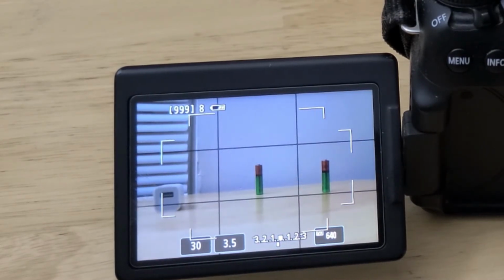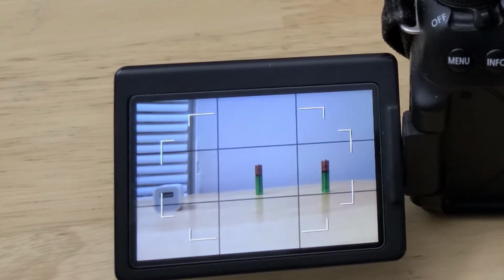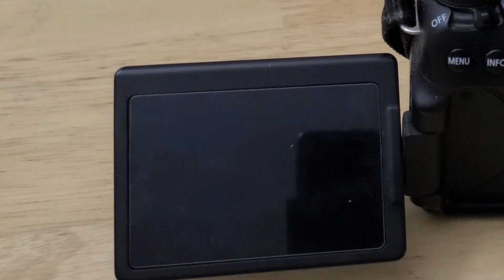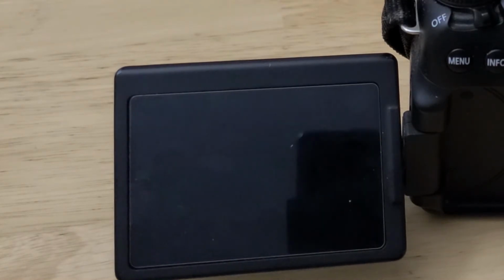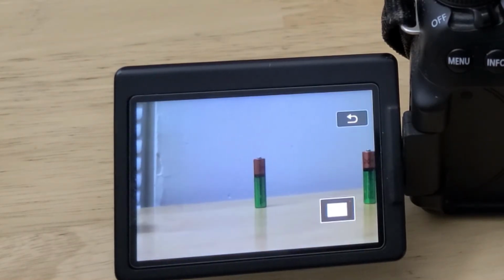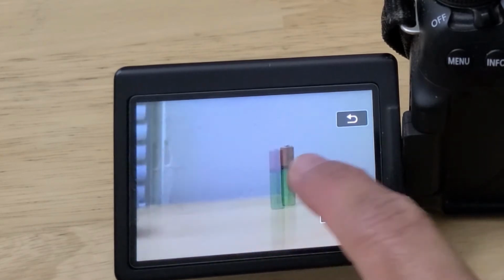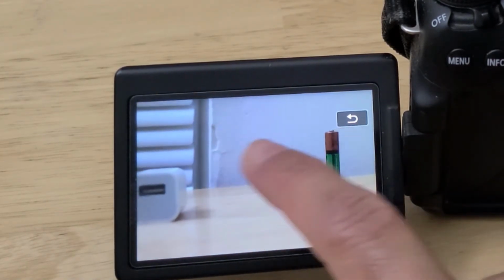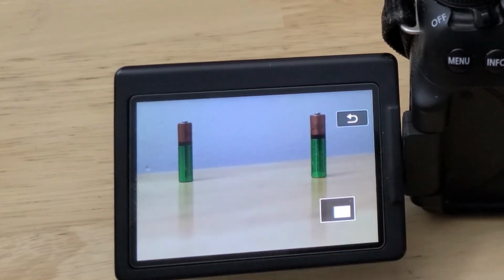Photography Basics | Exposure Triangle | Part 2 - Shutter Speed | DSLR Photography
In this video I will explain what is shutter speed and how it affects photography. This is part 2 of my exposure triangle series and i'll be explaining the terms in a simple language. The technical definitions will be slightly different as this video is for beginners who want to understand DSLR photography. I have taken some live examples to show how shutter speed affects the photos we want to take and also shown some examples of the varying shutter speeds and the situations where you would use varying shutter speeds.

Timeline:
00:00 Introduction
00:15 what is shutter speed
00:47 how shutter works
5:20 live examples of motion getting captured
8:08 example of changing aperture
08:52 example of freezing the movement
13:16 Varying uses of shutter speeds

Some photos have been taken from Pixabay and Adobe Spark.

Wikipedia credits given below